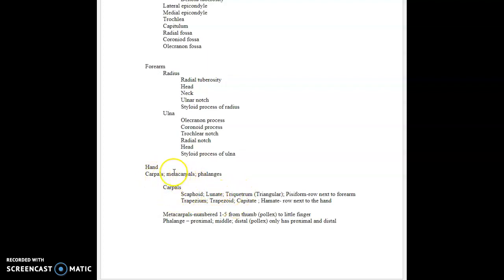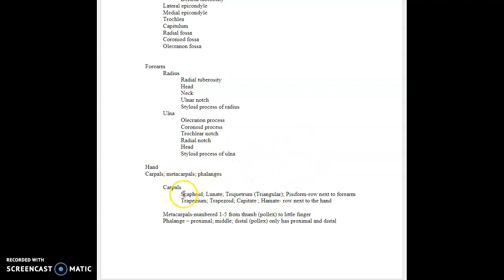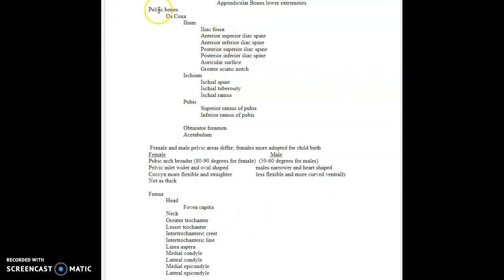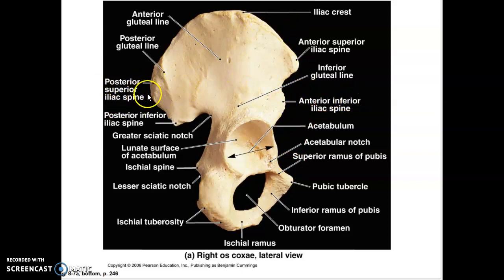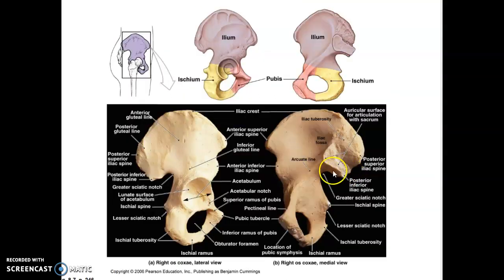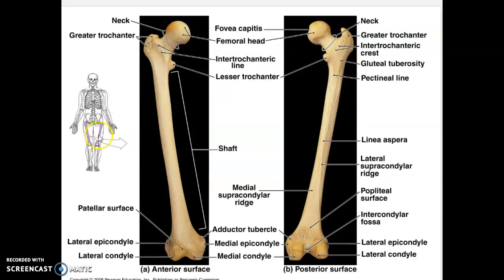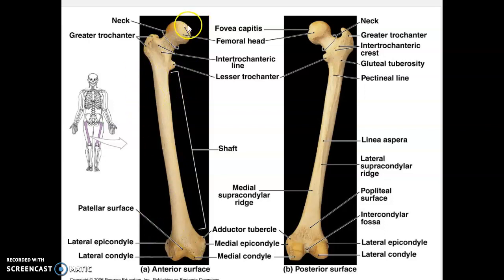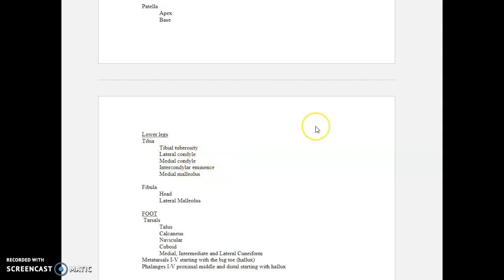Professor Austin Hipbones patella and femur